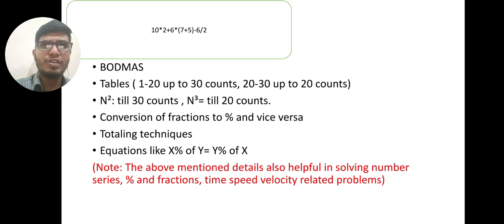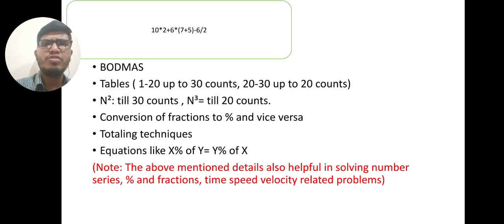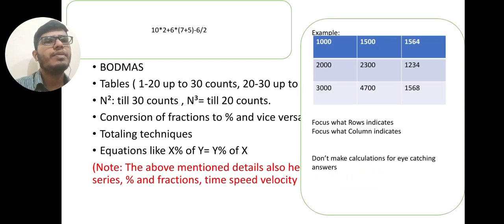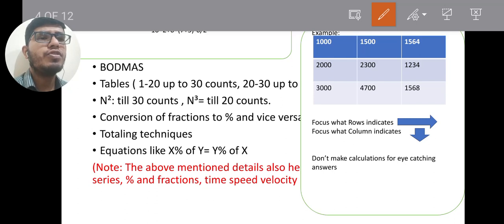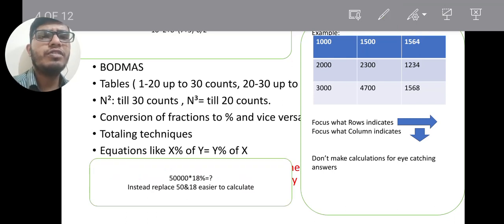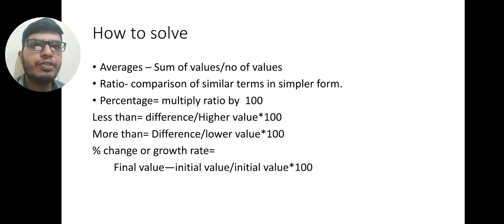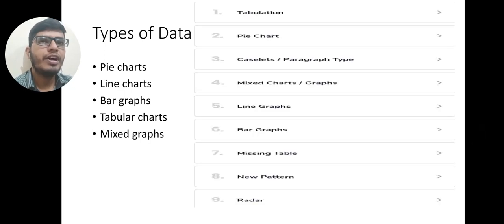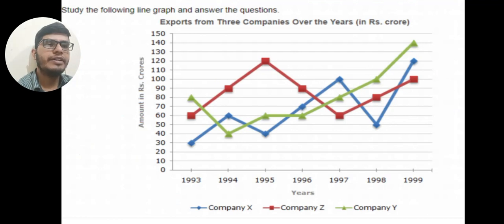Data interpretation basics Class- 1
Refer more materials only this classes are not enough